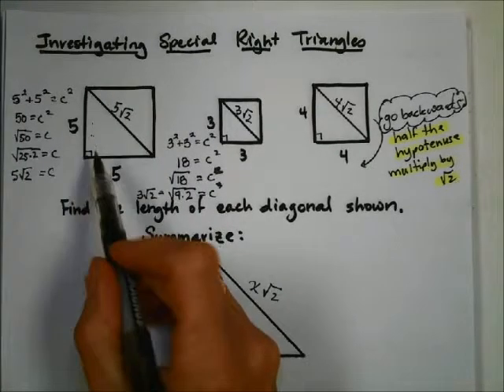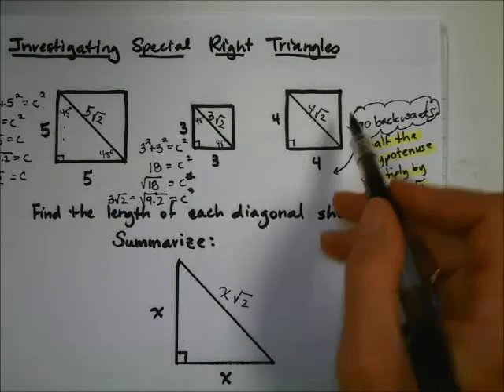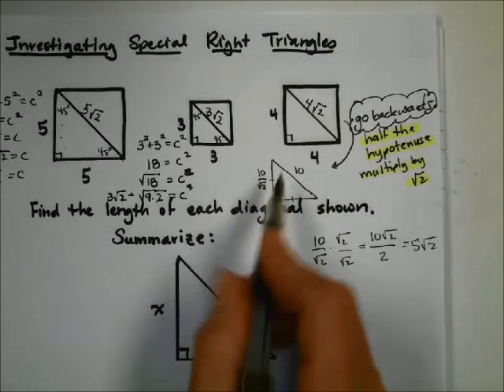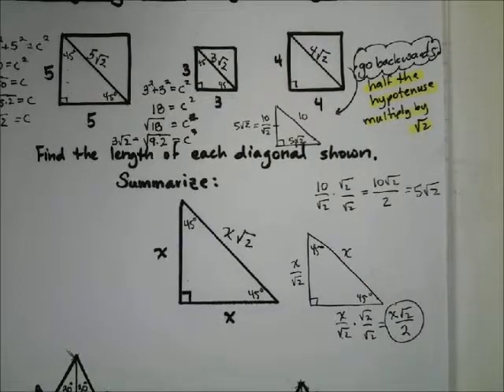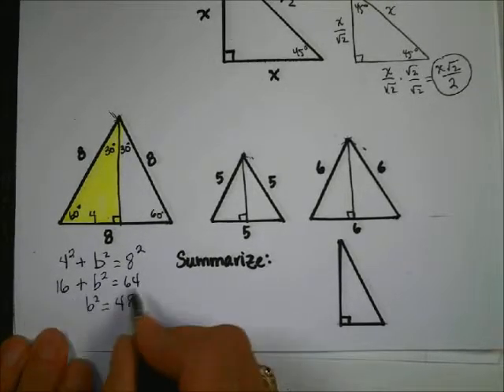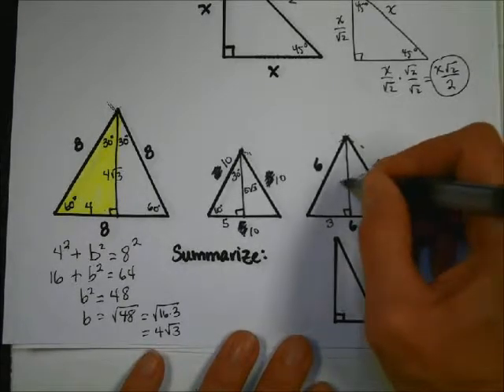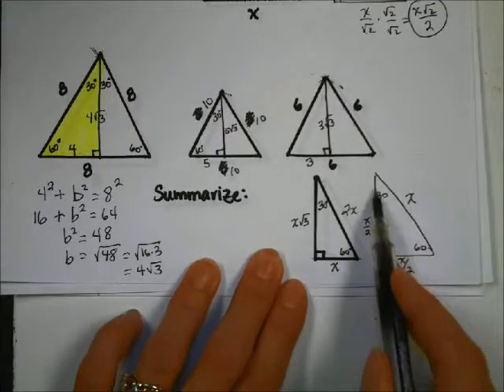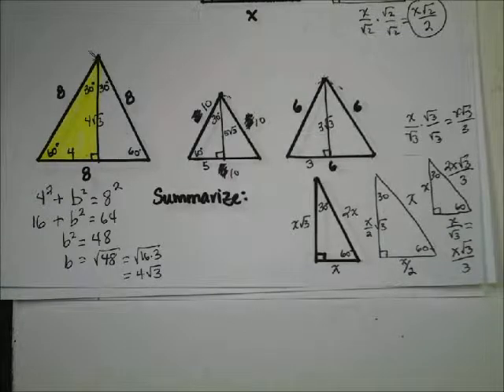Special Right Triangles